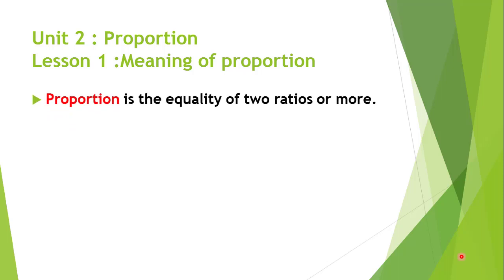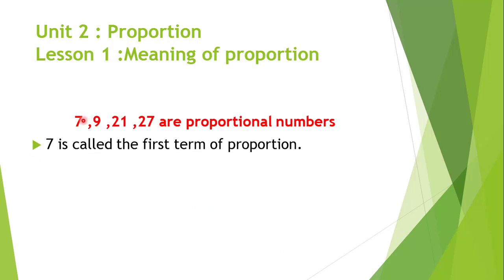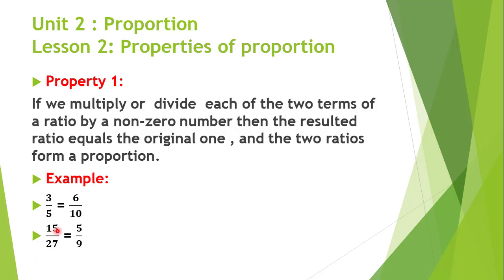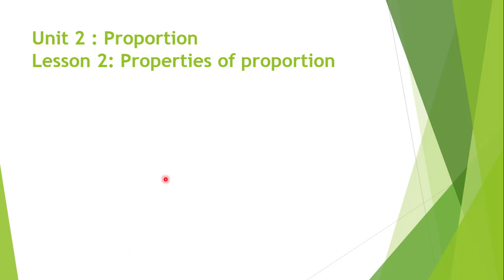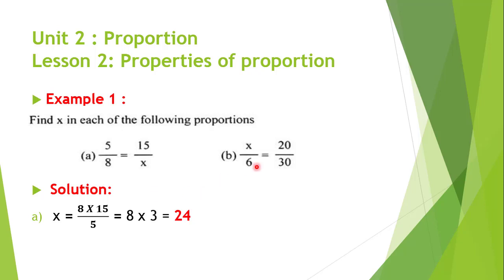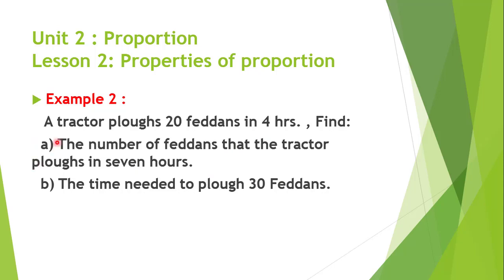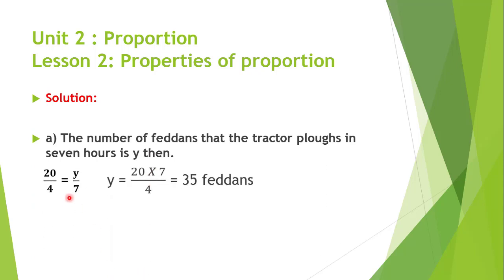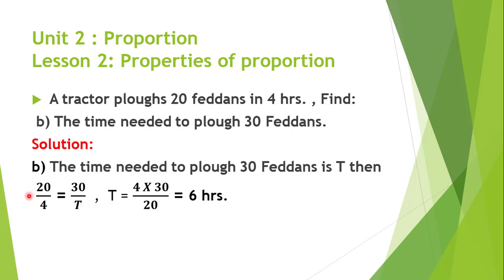Proportion and its properties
Unit 2 Proportion
Lesson 1,2
primary 6